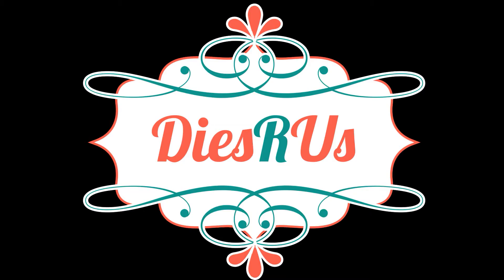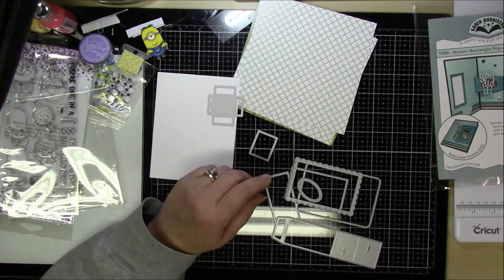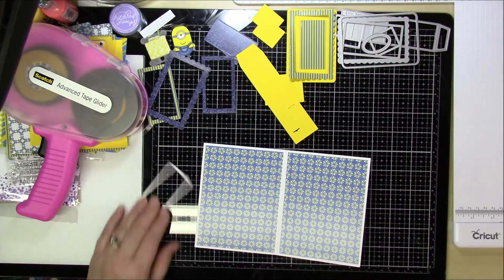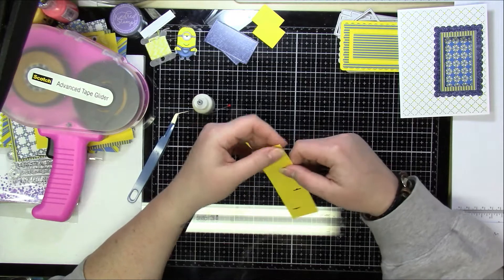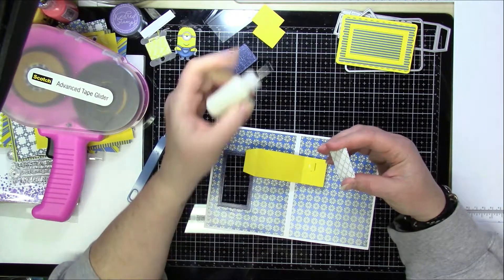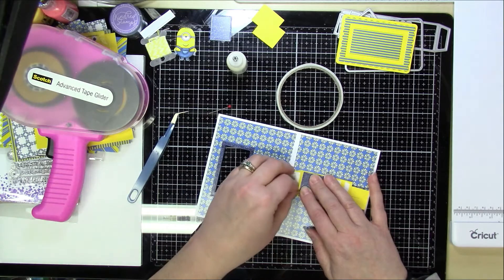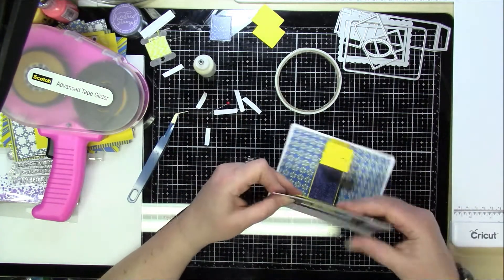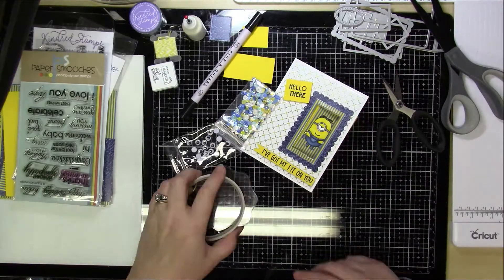Rockin' Rectangle Pop Up Card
Head over the Dies R Us to grab all your die cutting needs!